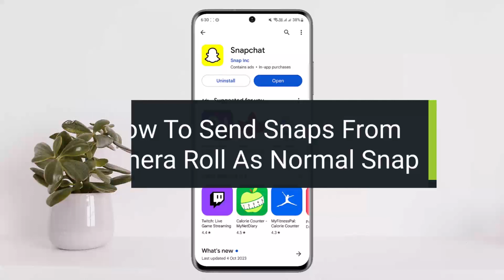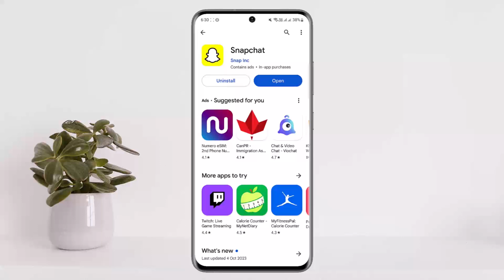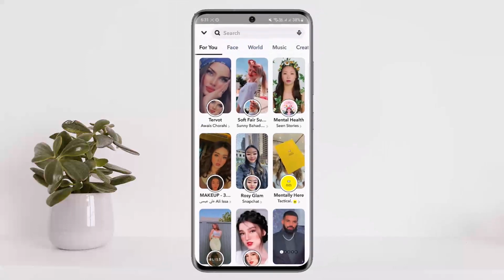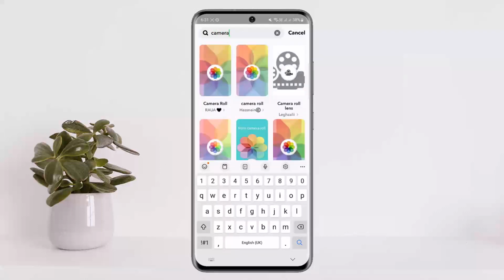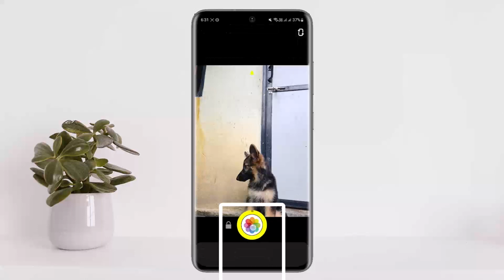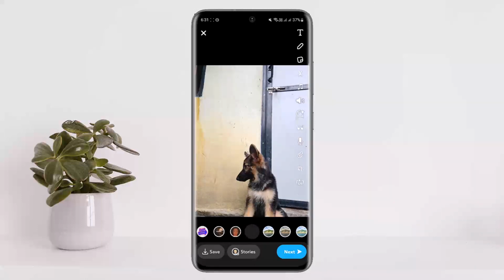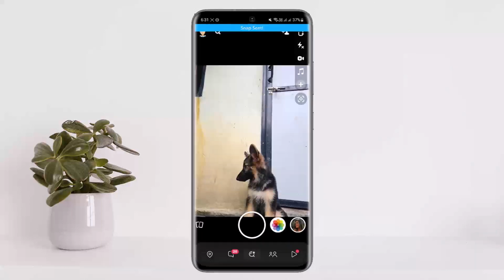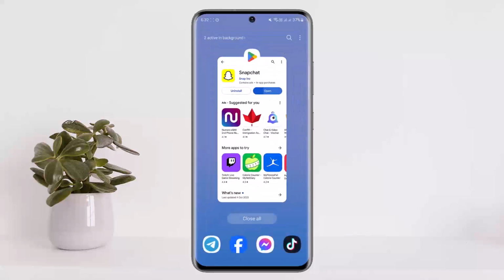How To Send Snaps From Camera Roll As Normal Snap !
In this tutorial video, I will simply show you how to send snaps from Camera roll as  normal snap. So just make sure to watch this video till the end.

~ Video Chapters:
0:00 Introduction
0:17 Choose And Send Camera Roll Pic As Snap
1:24 Outro